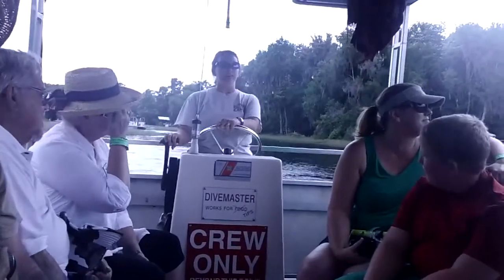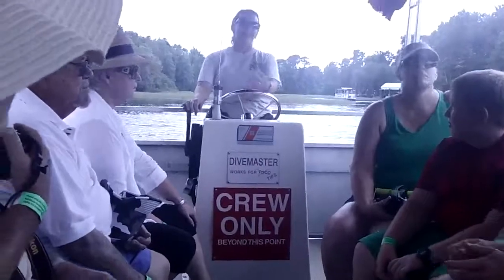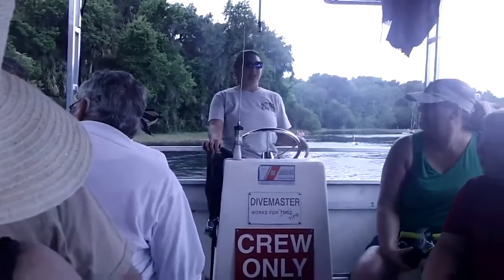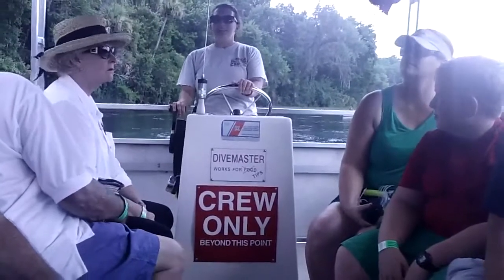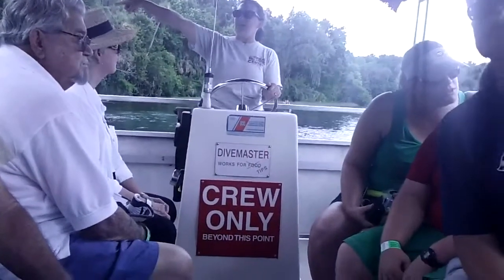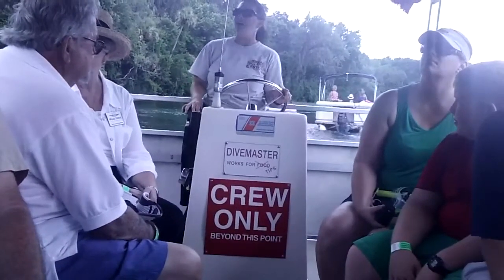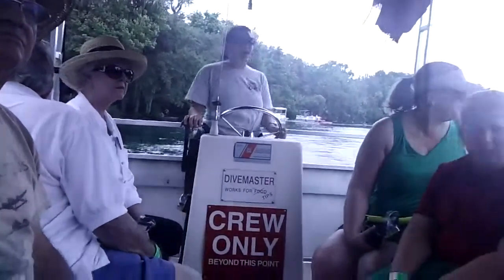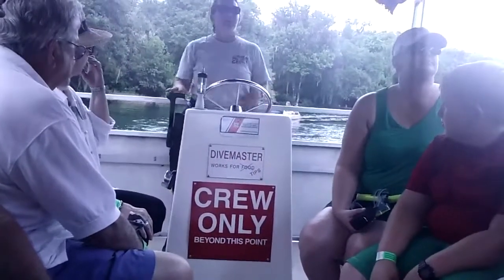Rainbow2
Florida Aero Club Crystal River Fly-in,  Rainbow River Part 2